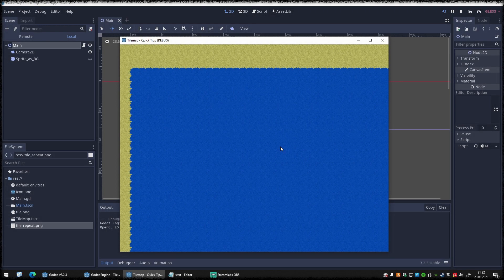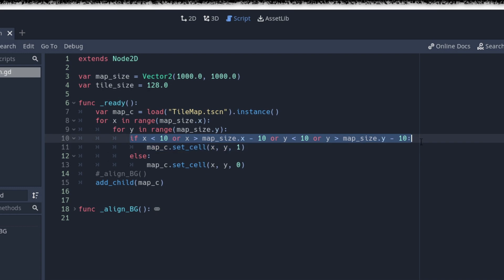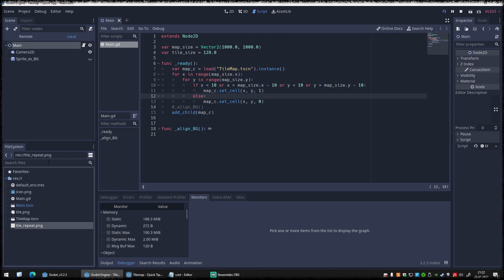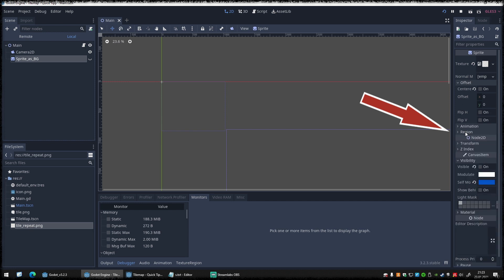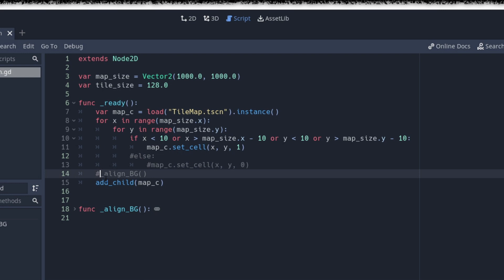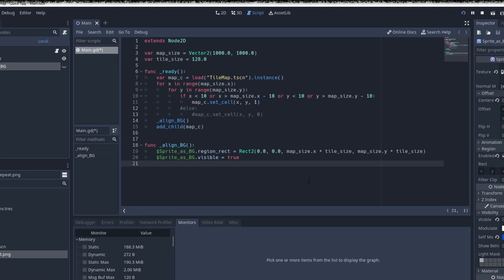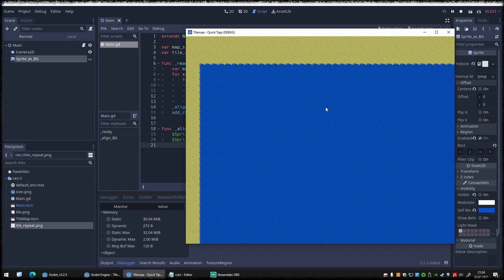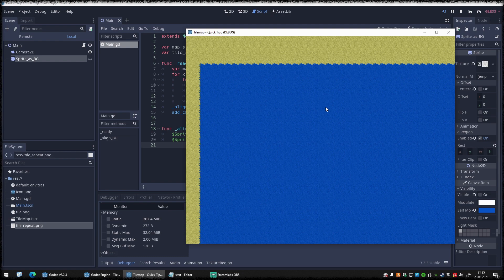Godot Engine 3.x - Quick Tips || Tilemap - optimize performance via Sprite replacement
Quick tips for Tilemap to optimize performance via Sprite replacement. Mostly relevant for big Tilemaps using a certain Tile very often.

This is just a series of quick tips / hints, which I discovered via my game dev journey with Godot Engine. If you need an overview of the Tilemap or Sprite function itself I recommend you check out GDQuest and their tutorials.